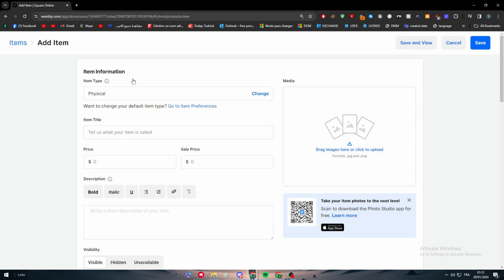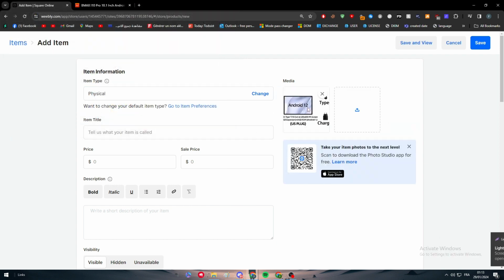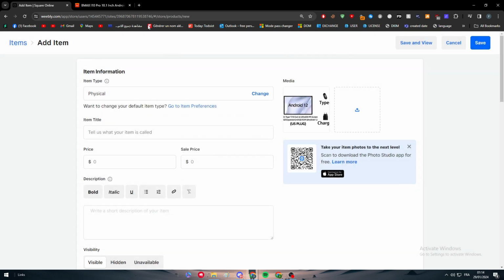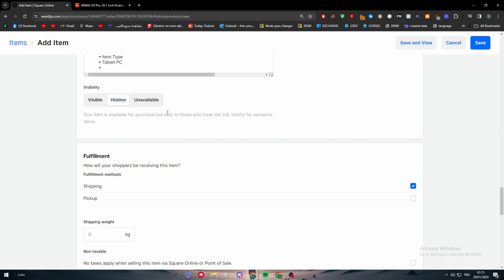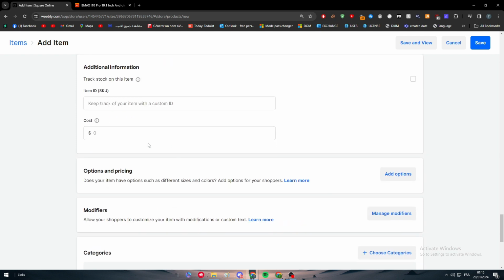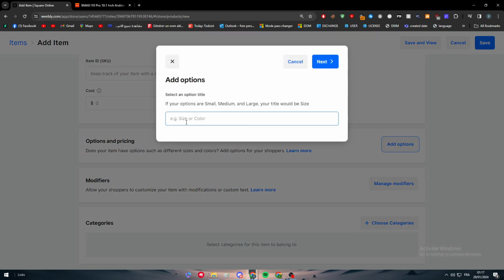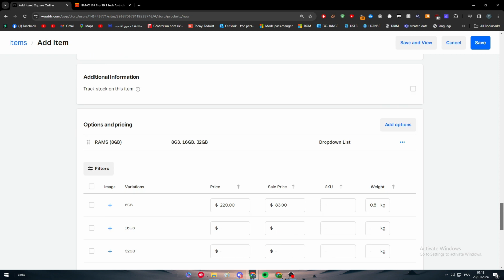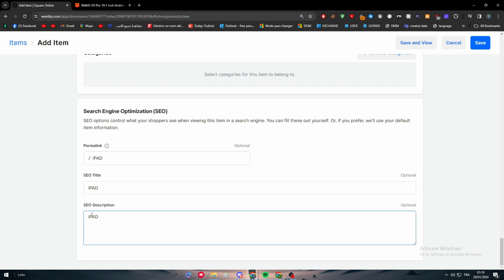How To Add Products On Weebly Website ! (Full Tutorial)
Today we talk about add products on weebly website,weebly tutorial,how to make a website with weebly,weebly website tutorial